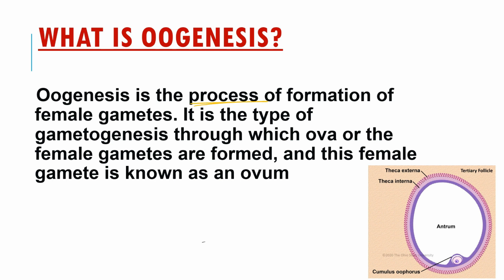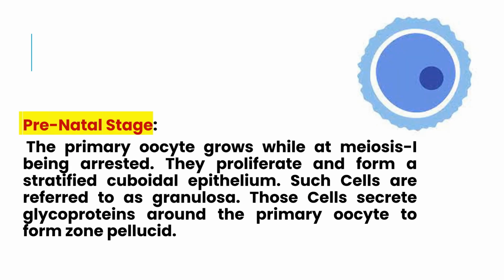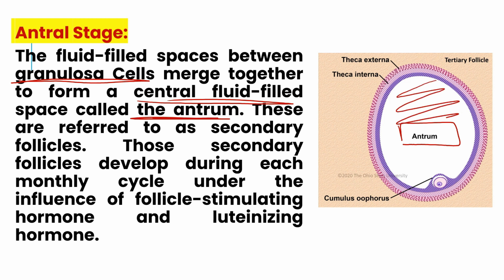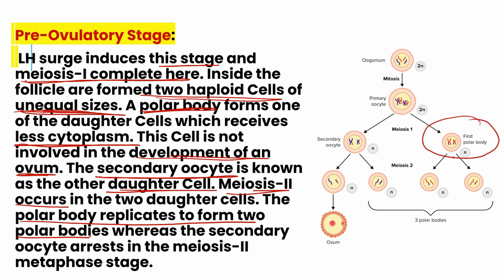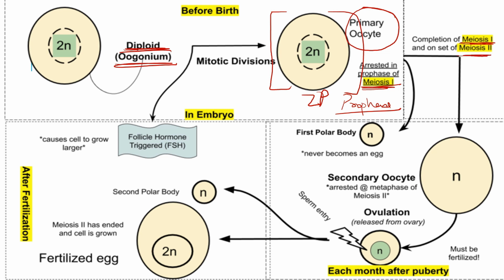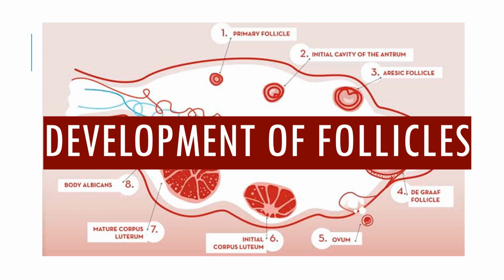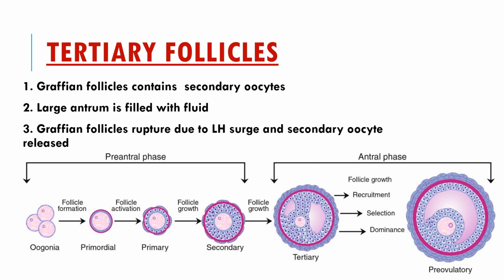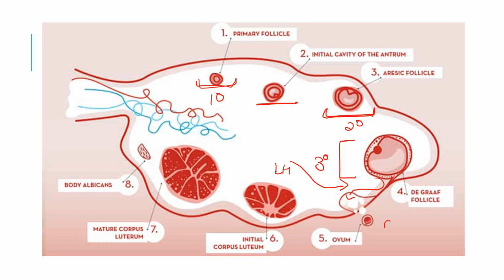OOGENESIS and FOLLICULAR DEVELOPMENT in just 5 minutes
OOGENESIS and FOLLICULAR DEVELOPMENT in just 5 minutes |FULL PROCESS

video contains
1. what is oogenesis?
2. what is follicular development?
3. types of follicles.
4. oogenesis full process.
5.oogenesis cycle.
6. conversion of follicles

video is useful for -
1. neet pg students
2. neet ug students
3. mbbs students
4. class 12 biology
5 . class 11 biology
6 .class 10 biology
7. bsc students
8. medical students

oogenesis class 12
oogenesis class 10
oogenesis hindi
oogenesis english
oogenesis animation
oogenesis anatomy
oogenesis process
oogenesis embryology
oogenesis and follicular development
oogenesis physiology
oogenesis in 5 minutes
5 min oogenesis
oogenesis made easy